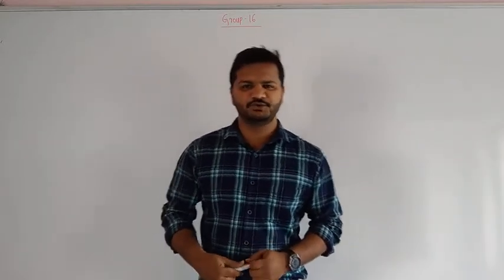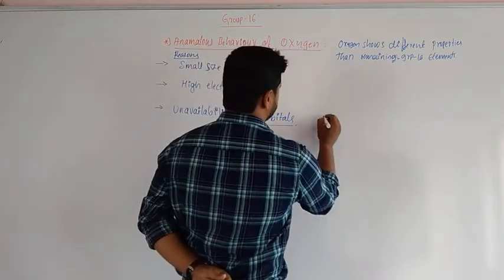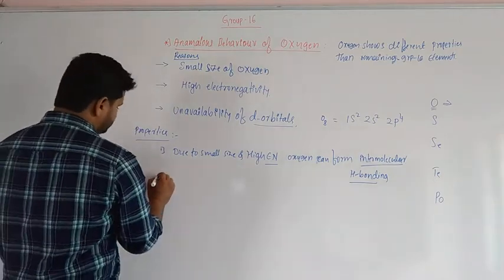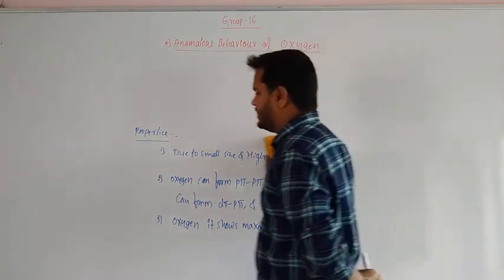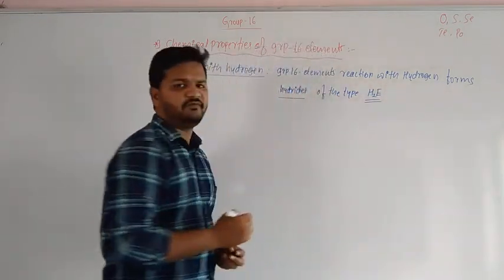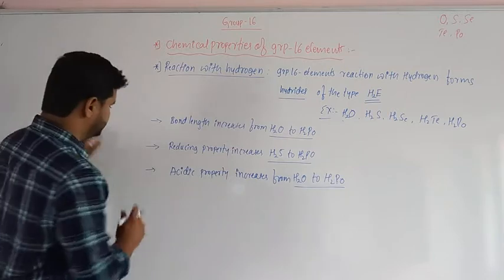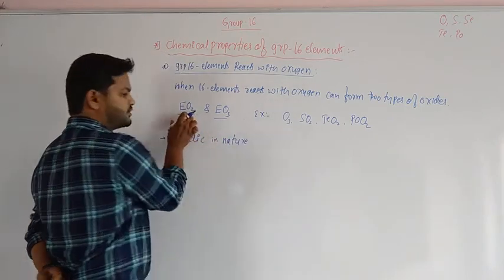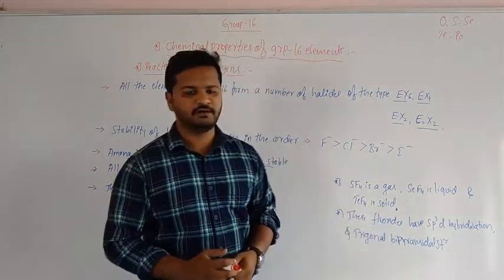PUC-2 .The p-Block elements. (Part-10) Oxygen family chemical properties